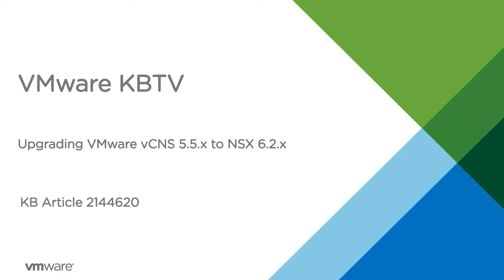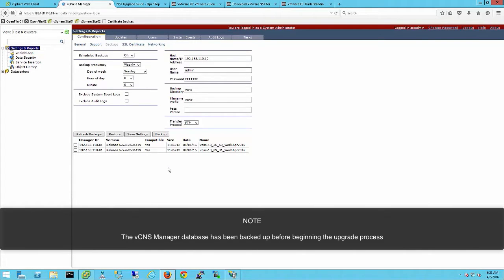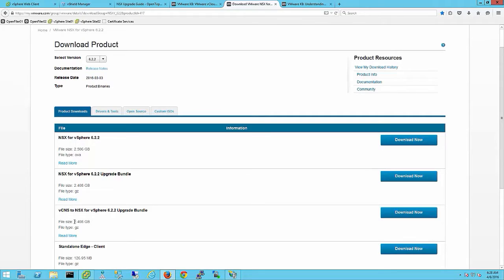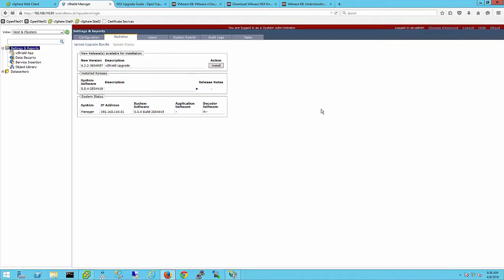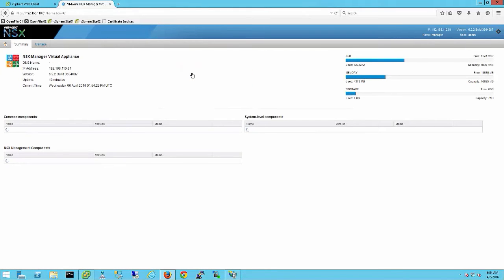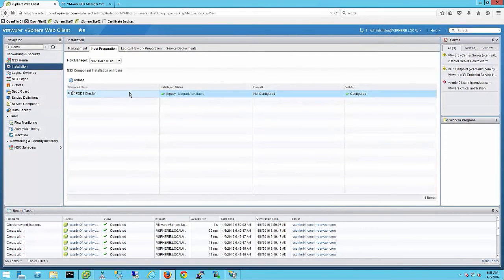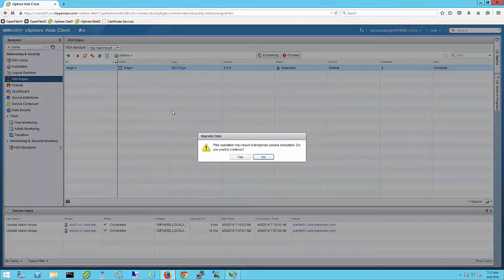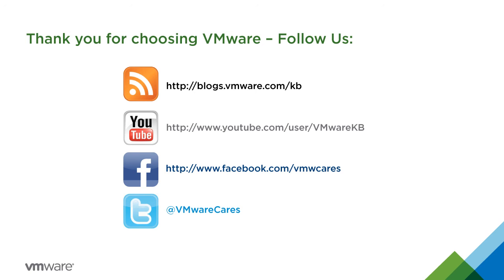KB 2144620 Best practices for upgrading vCloud Networking and Security to NSX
This video tutorial demonstrates upgrading VMware vCloud Networking and Security 5.5.x to NSX for vSphere 6.2.x.

contains supporting information and resources that should be referenced along with the viewing of this video. The overall best practices are described in this Knowledge Base article.

In the associated KB article you will find information regarding the following:

- Upgrade Order
- Risk Assessment
- Pre-Upgrade Checklist
- Upgrade Procedure
- Post-Upgrade Considerations
- Planning and Configuring NSX